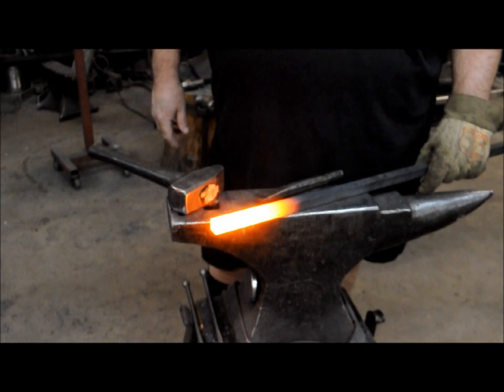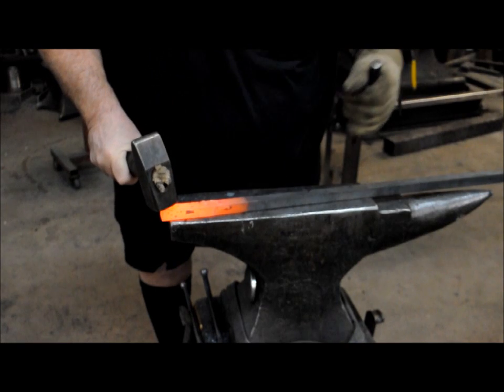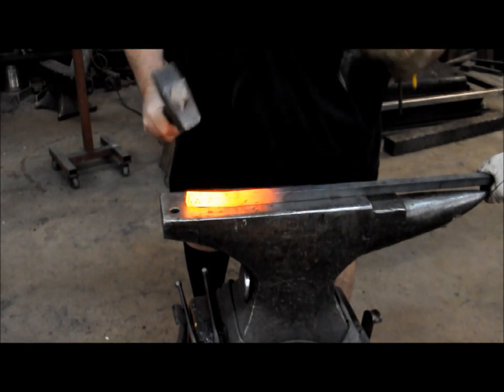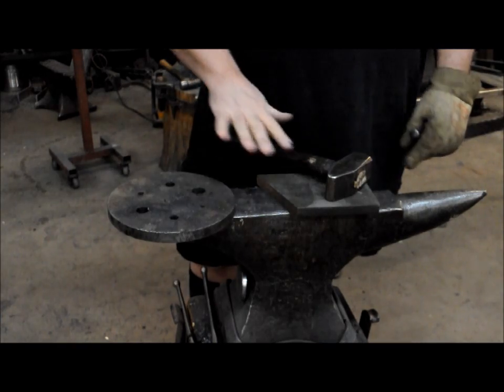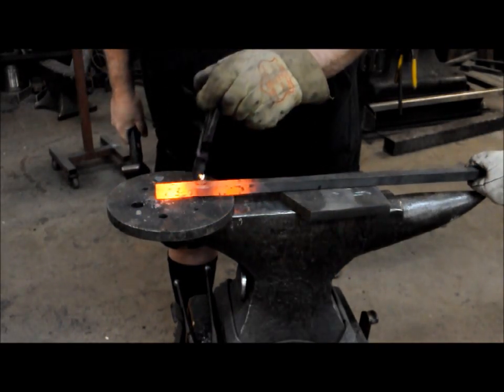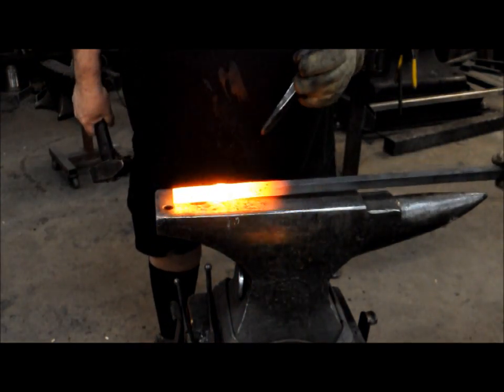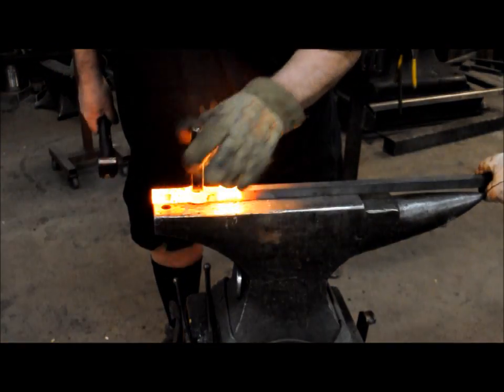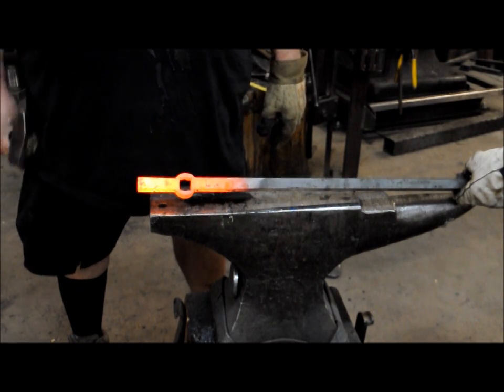Hot Punching Square Holes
Grizz demonstrating step by step on punching a 3/4" square hole in 3/4" bar.